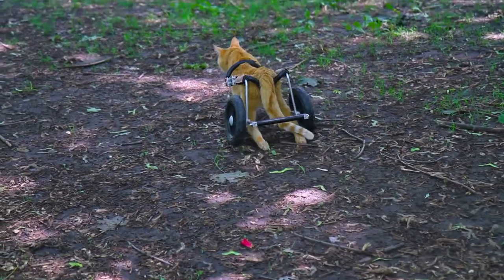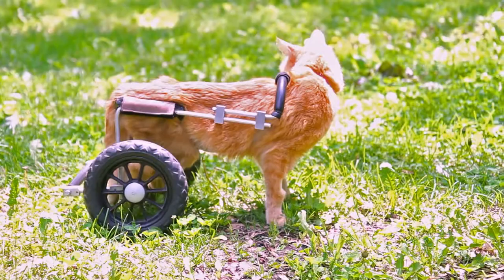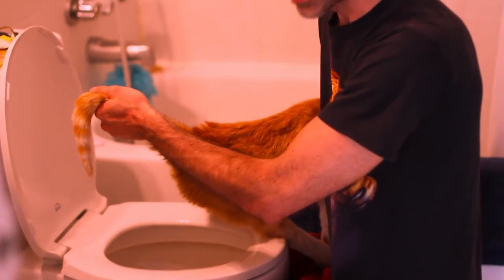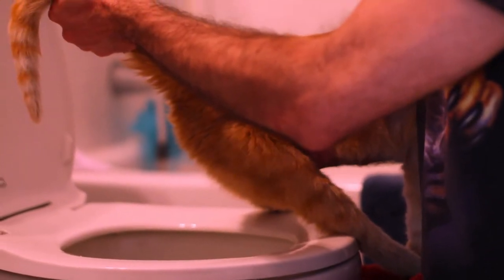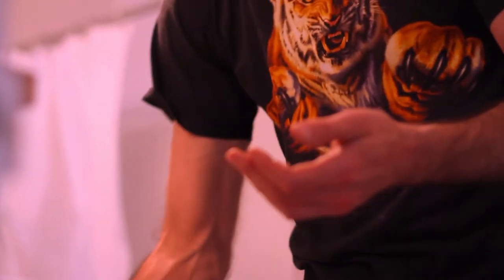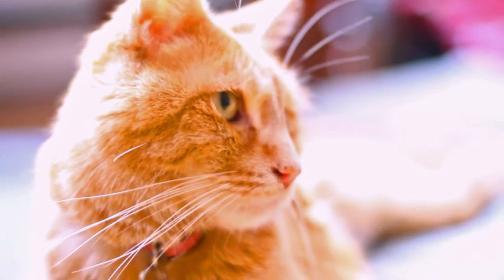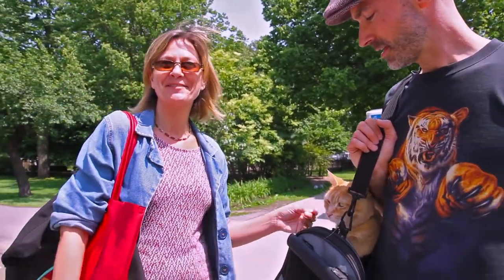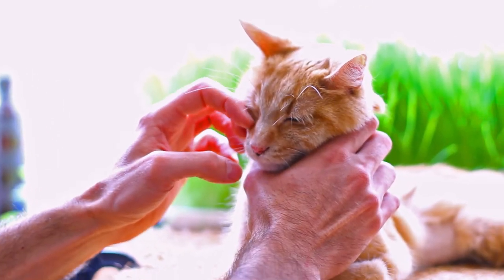Akamatsu the Cat: Extended Version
This extended version of the original 10-minute documentary offers more specific details to help pet owners care for a paralyzed animal. Far from suffering, Akamatsu is savoring life with Ian's help. Akamatsu's determined spirit is potently inspiring. The 10-minute, high resolution version of this film is available here!